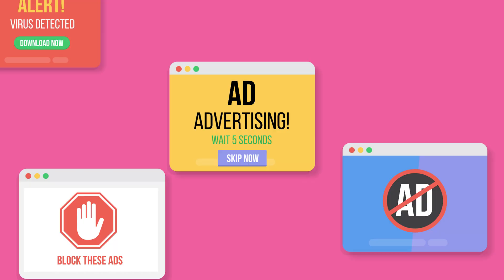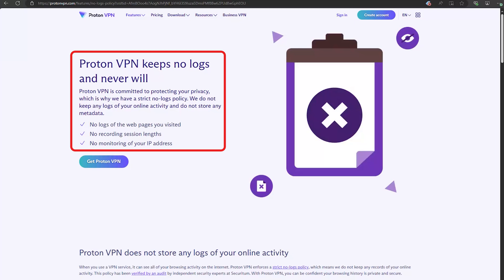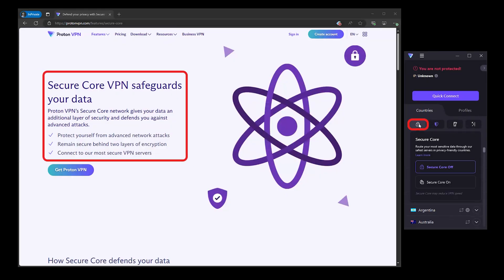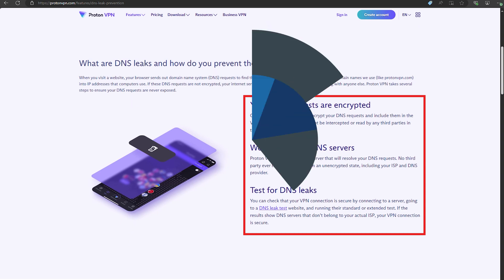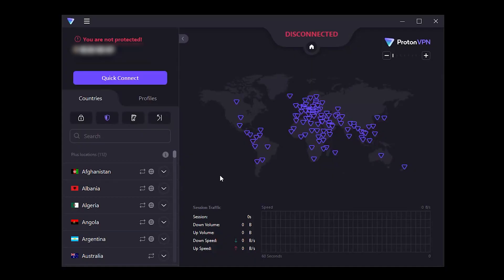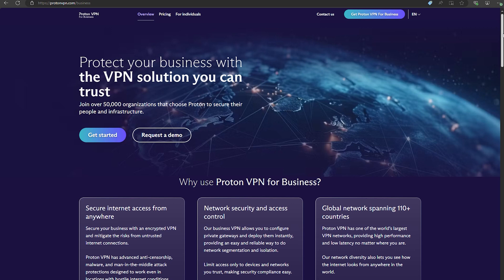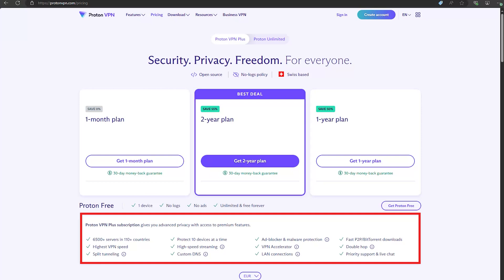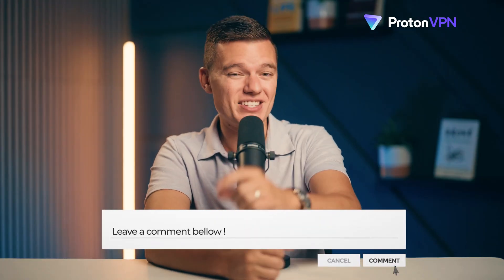ProtonVPN 2026: New Features, Enhanced Privacy & Serious Security | Full Review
Do you feel like your online privacy is slipping away bit by bit? In today’s world of intrusive ads, tracking, and constant surveillance, it's easy to feel exposed. That’s where ProtonVPN comes in—and 2026 brings a fresh wave of upgrades you can’t afford to miss!

In this in-depth review, we break down ProtonVPN’s newest features, including the Stealth VPN protocol for bypassing internet censorship, VPN Accelerator for improved speed, and P2P support with port forwarding—making torrenting smoother and more secure than ever. Whether you're streaming on your Android TV or torrenting large files, ProtonVPN has new solutions to keep you safe and fast online.

🔒 Key Topics Covered:

- ProtonVPN’s no-logs policy and independent audits
- AES 256-bit encryption and multi-server routing (Secure Core)
- DNS leak protection and two-factor authentication
- Performance upgrades with the WireGuard protocol and VPN Accelerator
- Expanded server network: 5,000+ servers across 60+ countries
- App support for Android TV, Chrome OS, and Linux with a new GUI interface

Is ProtonVPN Good in 2026?
ProtonVPN is open-source and based in privacy-friendly Switzerland, with features that go beyond the basics, making it perfect for users serious about online security. Whether you're dealing with restrictive networks, torrenting, or just browsing, ProtonVPN has the tools to keep you safe.

00:00 Introduction
01:08 ProtonVPN - Privacy and Transparency
01:17 Proton VPN - No Logs Policy
01:52 ProtonVPN - Open Source
02:17 ProtonVPN - Security - AES 256-bit encryption and multi-server routing (Secure Core)
02:40 ProtonVPN - Stealth VPN Protocol Feature
02:55 ProtonVPN - Alternative Routing Feature
03:06 ProtonVPN - Kill Switch Feature
03:14 ProtonVPN - Allways On VPN Feature
03:30 ProtonVPN - 2FA Feature
03:37 ProtonVPN - DNS Leak Protection
03:55 ProtonVPN - Performance
03:59 ProtonVPN - Speed (VPN Accelerator)
04:28 ProtonVPN - WireGuard Protocol
04:40 ProtonVPN - Expanded Server Network
05:04 ProtonVPN - Torrenting
05:09 ProtonVPN - Port Forwarding Feature
05:27 ProtonVPN - App Support and Platform Coverage
05:37 ProtonVPN - Dedicated Android TV App
05:55 ProtonVPN - Chrome and Firefox Browser Extensions
06:10 ProtonVPN - GUI App For Linux Users
06:34 ProtonVPN For Business Users
06:50 ProtonVPN - Pricing and Customer Support
06:54 ProtonVPN - Customer Support
07:12 ProtonVPN - Pricing
07:49 ProtonVPN - Offers Free VPN During Elections In Certain Countries (Commitment To Privacy)
08:02 ProtonVPN - Final Thoughts

💡 Thinking about upgrading?
If you're ready to test ProtonVPN’s upgraded features, be sure to use our exclusive discount for the best deal!